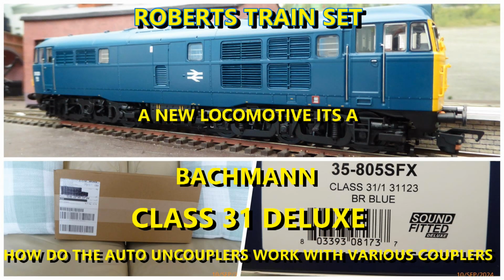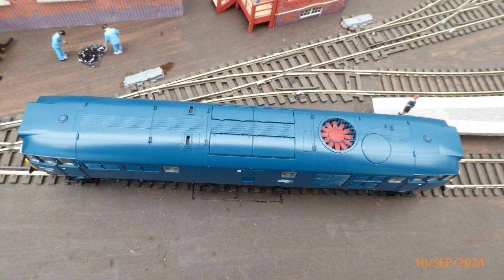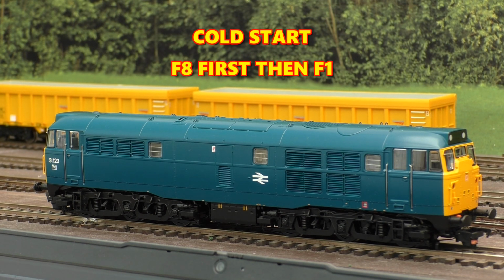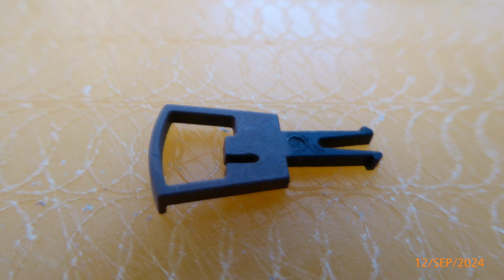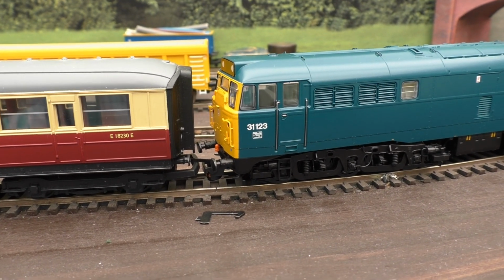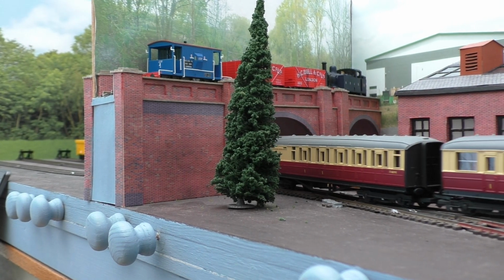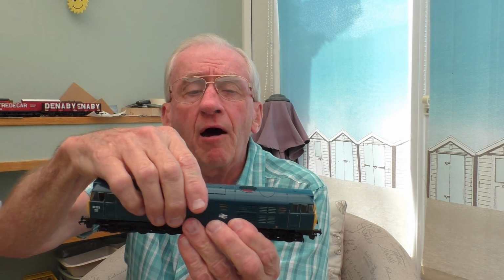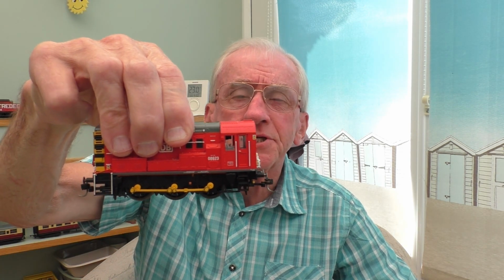NEW BACHMANN CLASS 31 DELUXE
I wanted an older type diesel so when this Bachmann class 31 came on the market along with the novel D cup uncoupling it seemed just what I needed for my new end to end layout so in this a very short unboxing, did it all work and any faults on delivery but the main part is with the auto uncoupler will it work with all the different types of D cups including fixed ones on older rolling stock so have a look on my short peice about them.